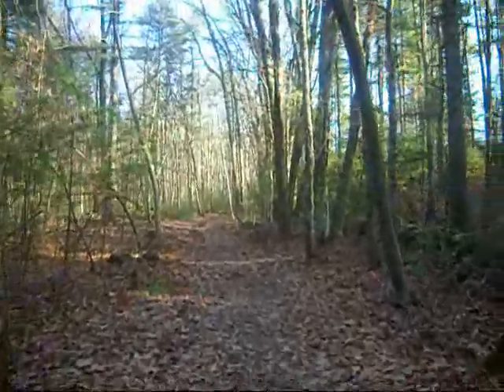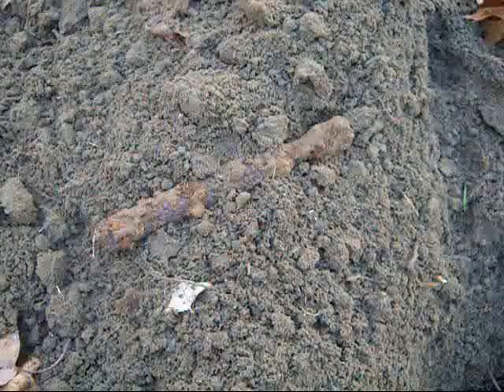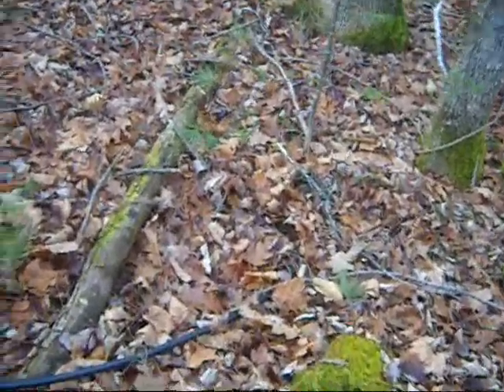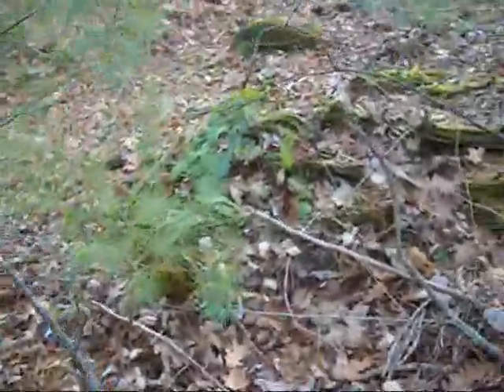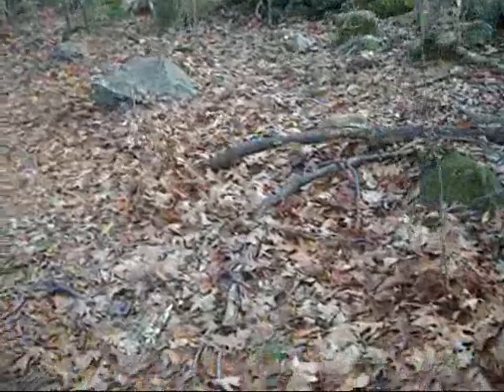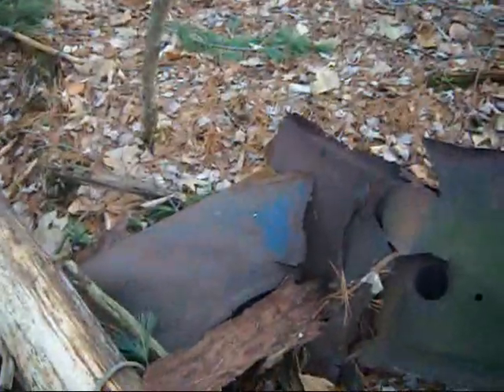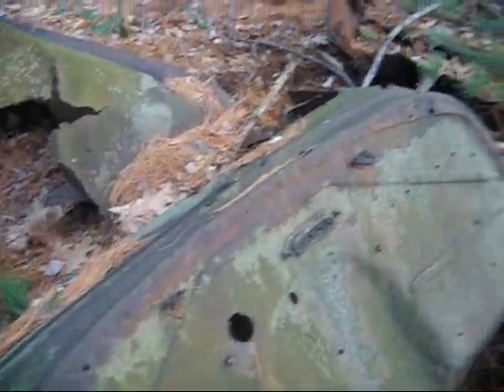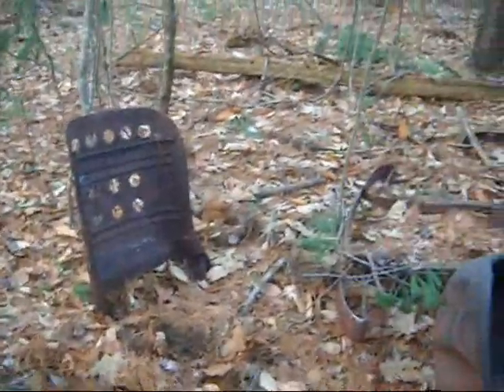Found an old pannel wagon, call me if you need parts.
Just a walk i the woods and i found an old panel wagon that i haven't seen since i was about 15. It was in better shape then but might still have some good parts? I'm guessing late 30's early 40's but i'm no expert. Hey Bill, no offence with the impersonation, i was just trying to say that you know your $hit with cars I wasn't supposed to sound like an ass, I'll work on it. LOL.